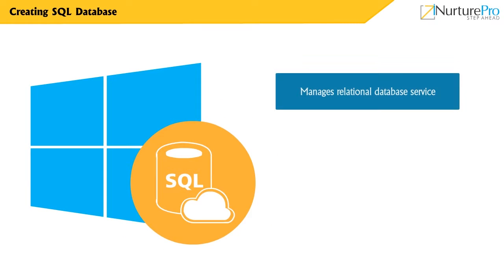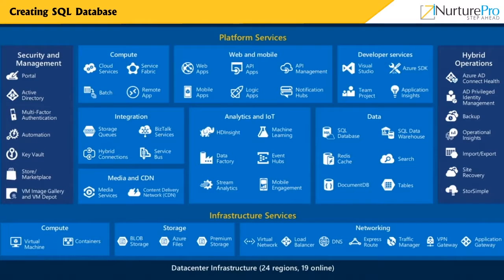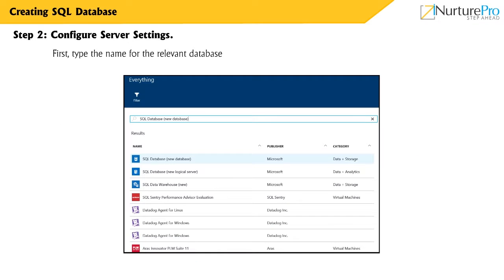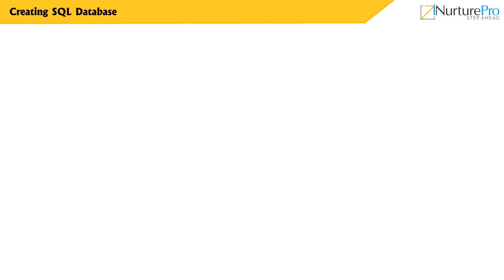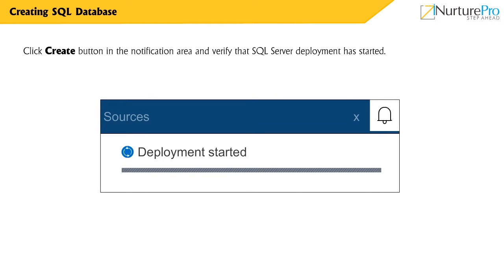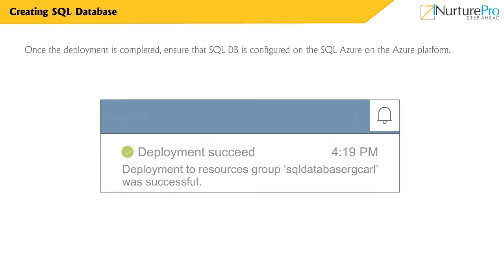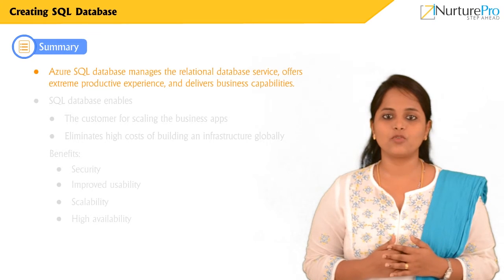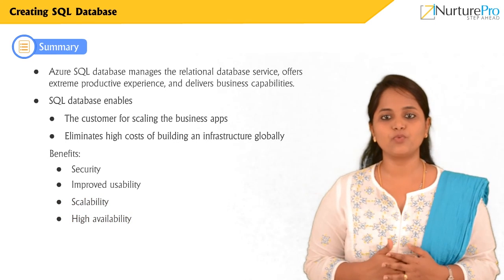CHRP-ICCS M04 C01 VD1 Creating SQL Database